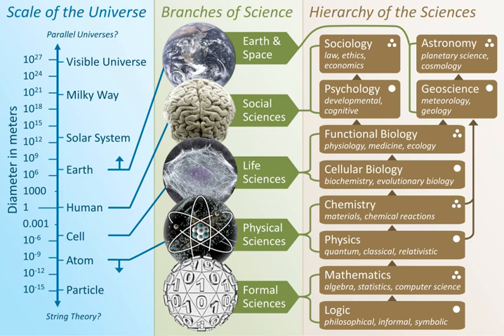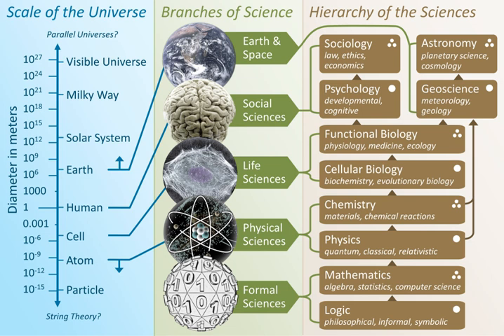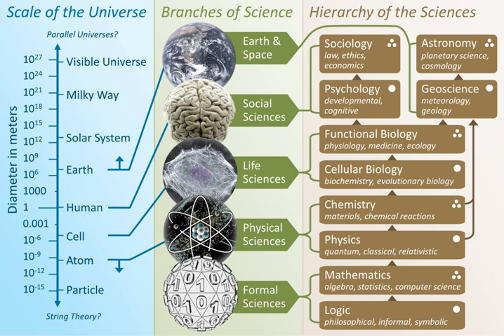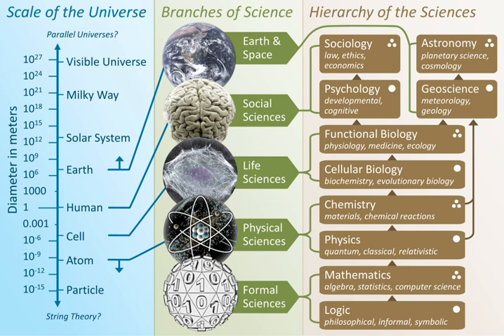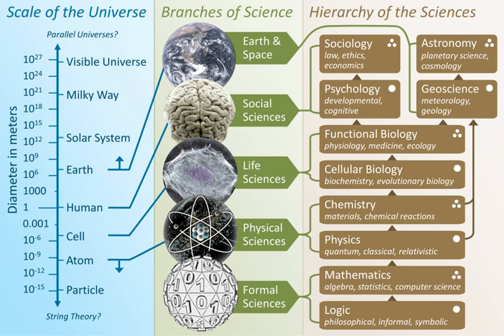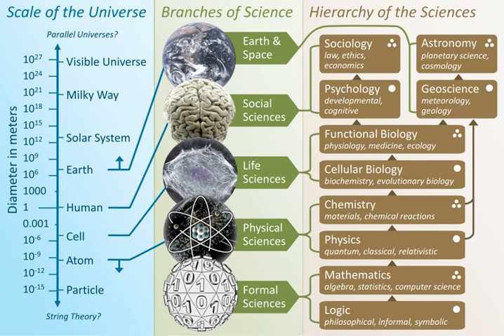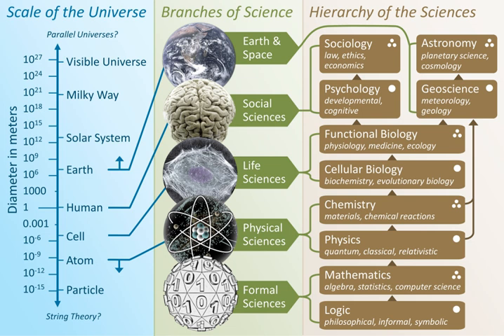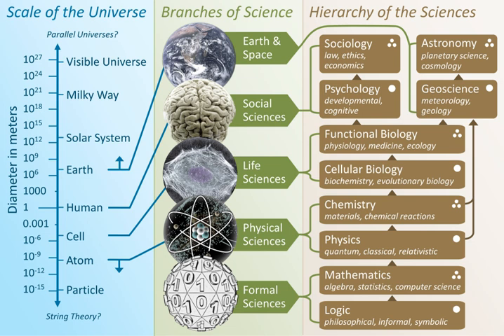Scientific fields | Wikipedia audio article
00:01:16 1 Natural/Pure Science
00:01:54 1.1 Physical science
00:02:28 1.1.1 Physics
00:03:52 1.1.2 Chemistry
00:05:03 1.1.3 Earth science
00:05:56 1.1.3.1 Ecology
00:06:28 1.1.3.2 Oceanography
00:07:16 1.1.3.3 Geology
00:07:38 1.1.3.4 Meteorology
00:08:15 1.1.4 Space Science or Astronomy
00:08:51 1.2 Science of living things
00:09:36 1.2.1 Biology
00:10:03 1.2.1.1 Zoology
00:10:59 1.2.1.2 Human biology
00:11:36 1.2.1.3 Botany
00:12:34 2 Social sciences
00:13:23 3 Formal sciences
00:14:18 3.1 Decision theory
00:14:46 3.2 Logic
00:15:38 3.3 Mathematics
00:16:16 3.4 Statistics
00:17:23 3.5 Systems theory
00:18:27 3.6 Theoretical computer science
00:19:11 4 Applied sciences
00:20:05 5 See also

- Socrates

SUMMARY
The branches of science, also referred to as sciences, "scientific fields", or "scientific disciplines," are commonly divided into three major groups:

Formal sciences: the study of mathematics and logic, which use an a priori, as opposed to empirical, methodology.
Natural sciences: the study of natural phenomena (including cosmological, geological, physical, chemical, and biological factors of the universe)
Social sciences: the study of human behavior and societies.Natural and social sciences are empirical sciences, meaning that the knowledge must be based on observable phenomena and must be capable of being verified by other researchers working under the same conditions.
 This verifiability may well vary even within a scientific disciplineNatural, social, and formal science make up the fundamental sciences, which form the basis of interdisciplinary and applied sciences such as engineering and medicine. Specialized scientific disciplines that exist in multiple categories may include parts of other scientific disciplines but often possess their own terminologies and expertises.